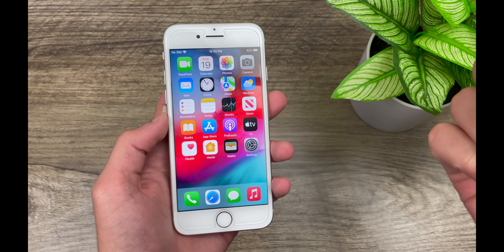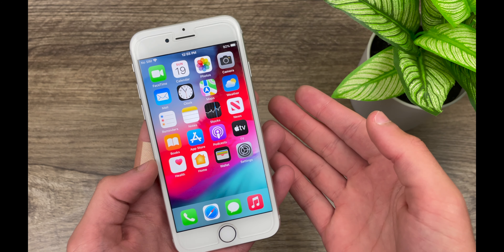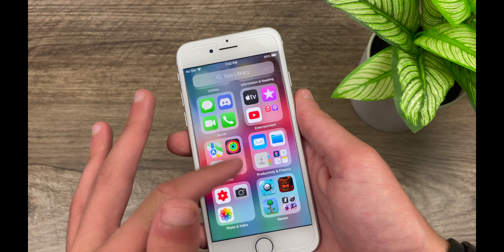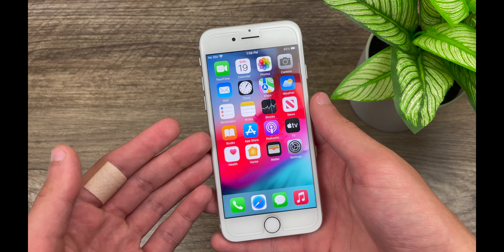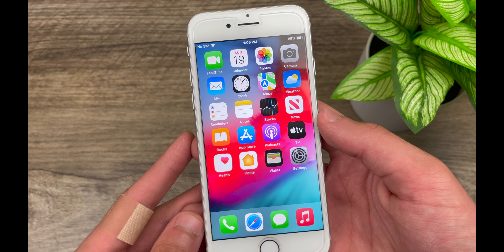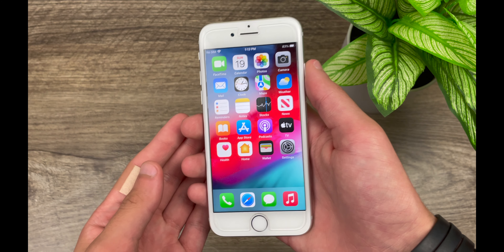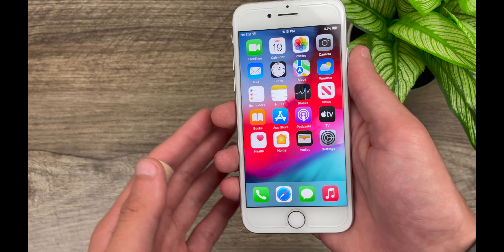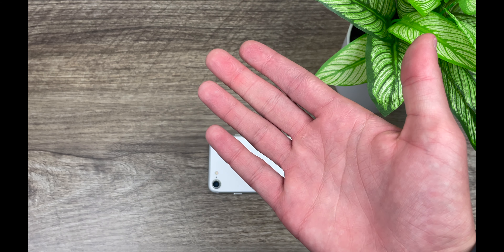iOS 15 iPhone 7 FULL REVIEW!! || Another Year...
iOS 15 just released to everyone bringing a slew of new features and changes. iOS 14 has been a bit rough for iPhone 7 users, even up to the latest iOS 14 release, iOS 14.8.

So, with that said, lets take a look at how iOS 15 runs on the iPhone 7.
🔗Links

Here are some important things to note about my channel:

- I completely cover Apple Watch
- I’m literally the creator of Modern 6